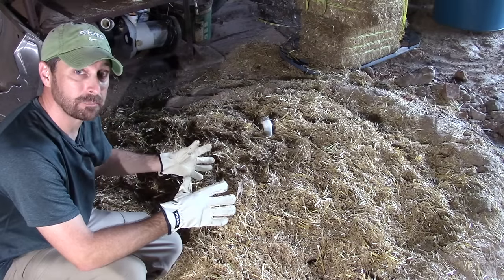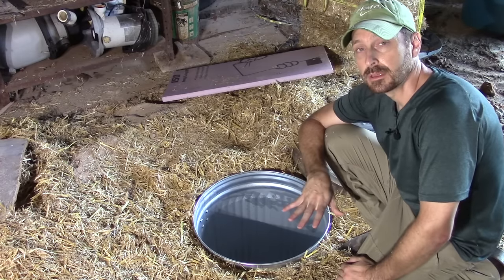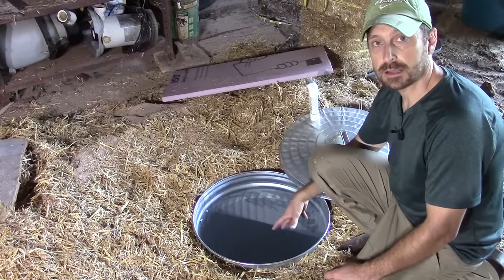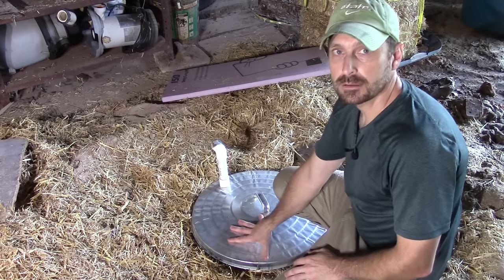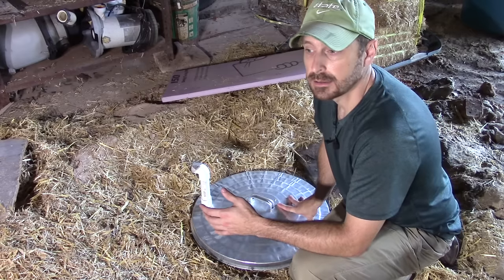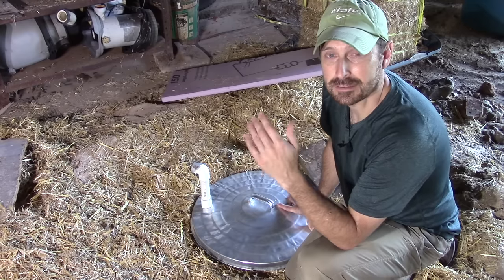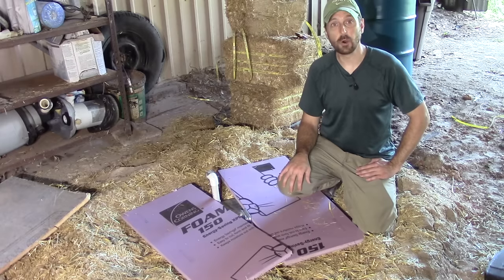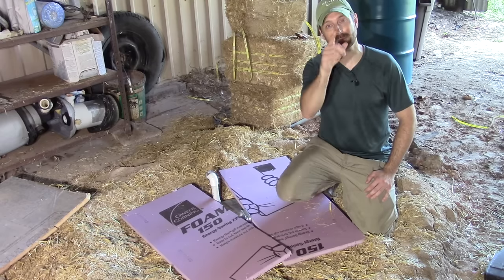Our Simple Inexpensive Root Cellar Build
We built this root cellar for under $40 and it was very easy to do. Root cellars can be large or small depending on your need. This one is just the right size for us at this time. Using a trash can or garbage can for the cellar structure is simple, easy, and cost effective. In this video we show you how to build the root cellar on flat ground that is easy to get to and maintain.